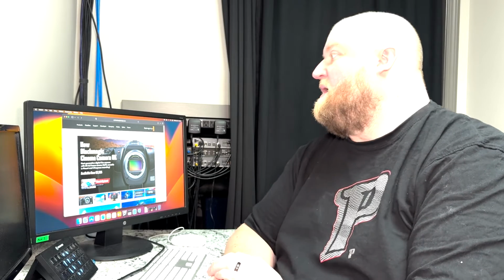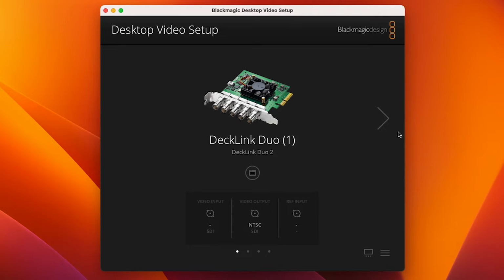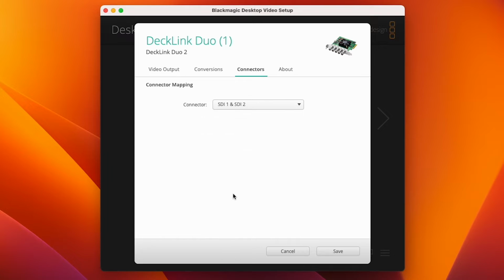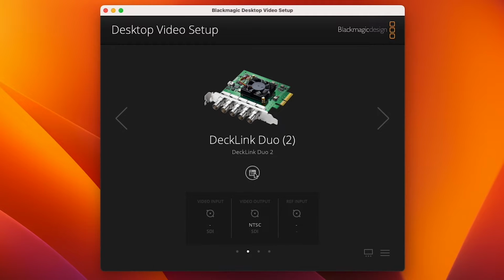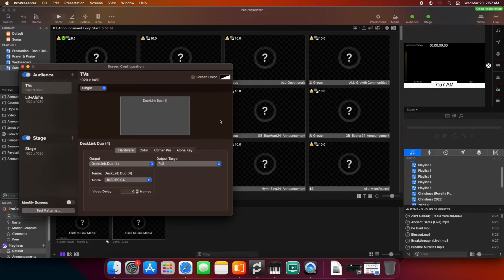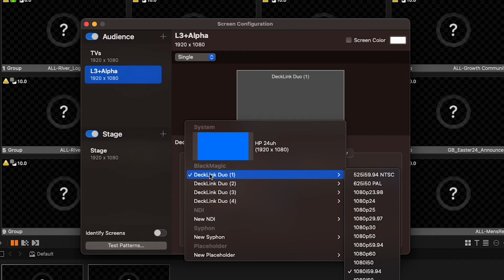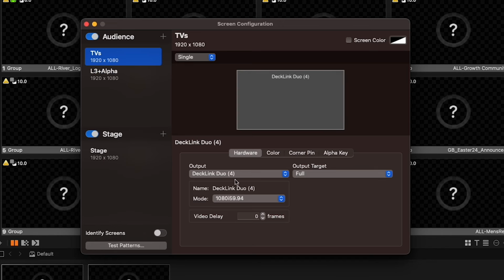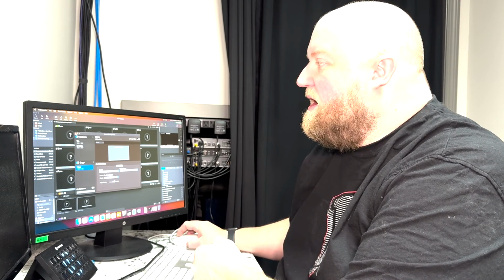Complete Guide: Setting Up DeckLink Duo 2 on a Mac for ProPresenter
Unlock the full potential of your Mac Mini for complex video productions. This tutorial covers everything from setting up a Sonnet Echo Express enclosure with a Blackmagic DeckLink Duo 2 card, to configuring outputs in ProPresenter for professional-grade video management.

Blackmagic Decklink Duo 2 PCI Card
PCI to USB C Enclosure
Mac Mini
SDI to HDMI Converter

🔗 What You’ll Learn:
-Hardware Setup: Step-by-step on connecting DeckLink Duo 2 within a Sonnet Echo Express to a Mac Mini.
-Software Configuration: Detailed guide on setting up the Blackmagic desktop video software and adjusting output settings.
-ProPresenter Integration: How to configure multiple outputs in ProPresenter for various display needs, including alpha key setups.
-Practical Applications: Tips for using this setup in live events for enhanced video display management.

🛠 Key Highlights:
1. Connecting the Hardware: Visual walkthrough of assembling and connecting the DeckLink card with the Mac Mini.
2. Configuring Software Settings: How to ensure your ports and outputs are correctly set for your event's needs.
3. Output Management: Adjusting settings in ProPresenter to handle different display outputs effectively.
4. Troubleshooting Common Issues: Quick fixes for typical setup problems to ensure a smooth operation.

Perfect for tech managers and AV professionals in the live event industry. Gain the skills to manage complex video outputs effortlessly, ensuring your events run smoothly with high-quality displays.

Have questions or want to share your setup experiences?